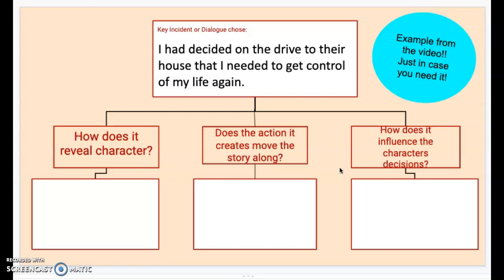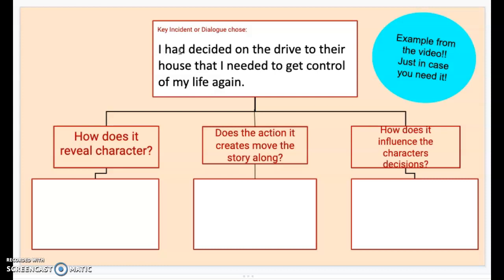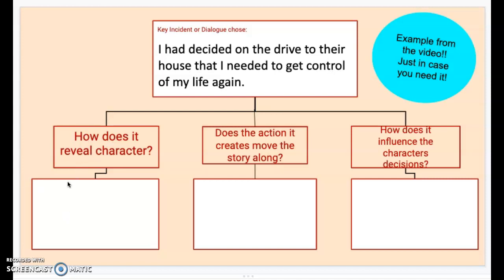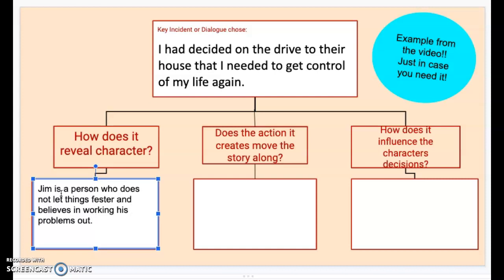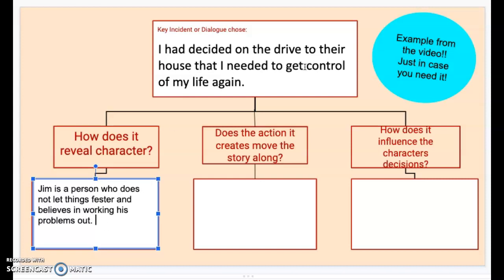Key Incident 1